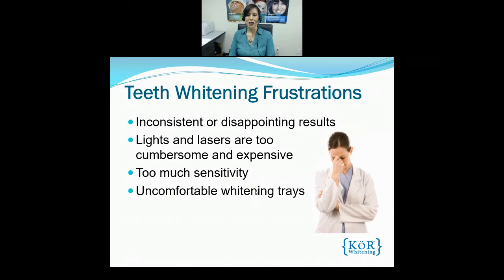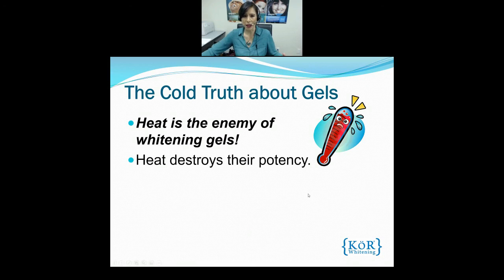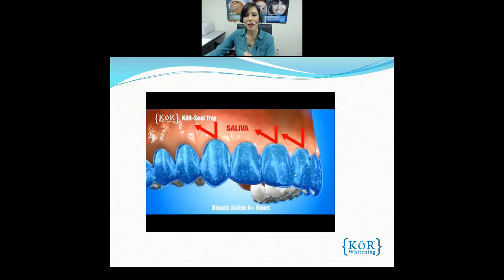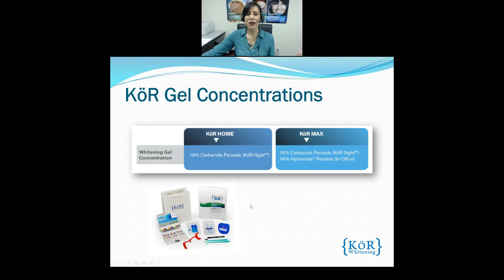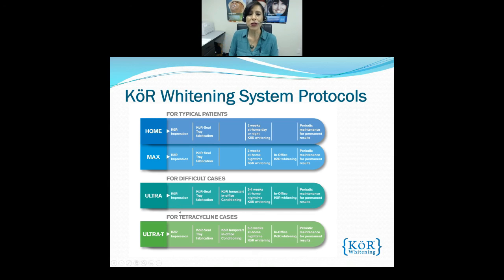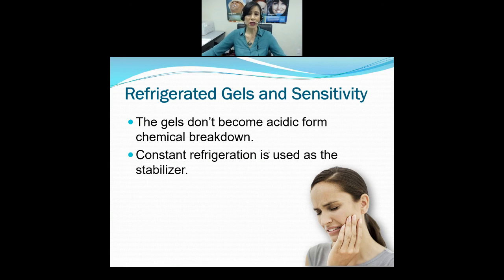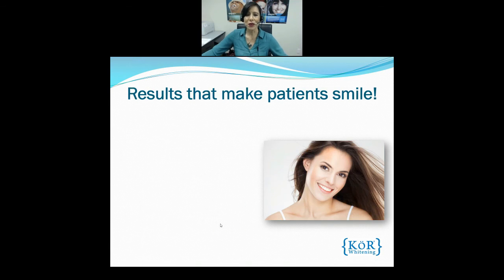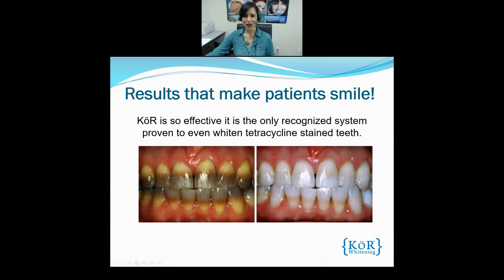Learn about KoR Whitening Teeth Bleaching System the most effective and perfect for your patients.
KoR Whitening Teeth Deep Bleaching System developed by Dr.Rod Kurthy Evolve Dental Technologies. KoR Whitening Teeth Deep Bleaching System is the most effective system.